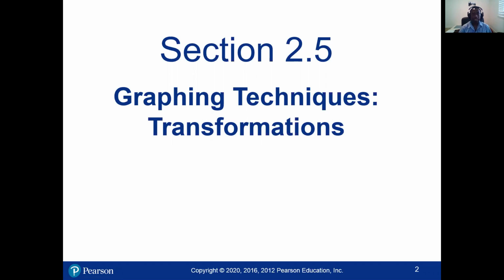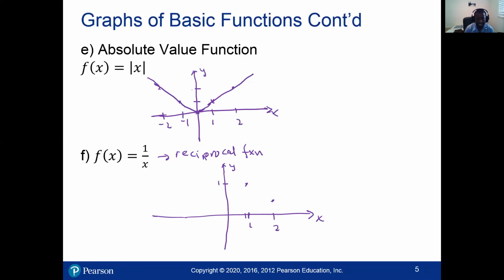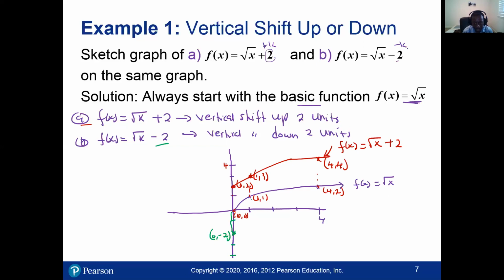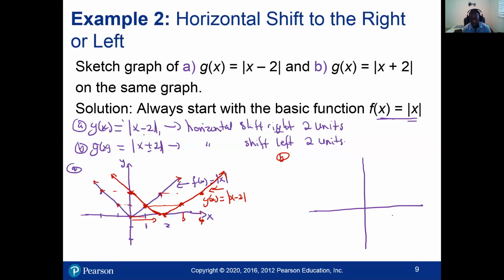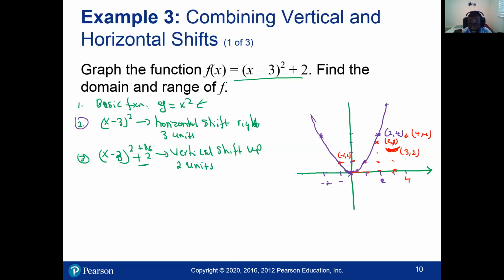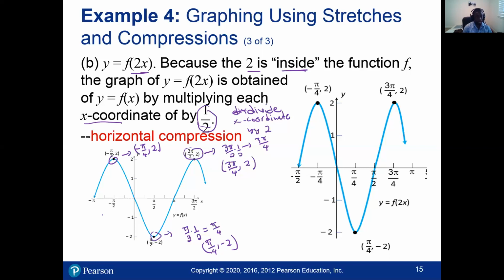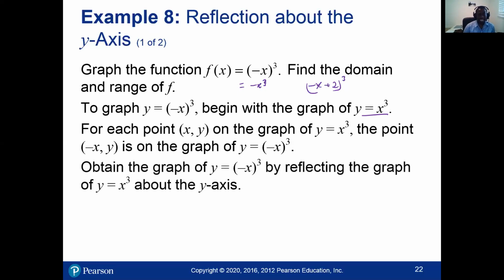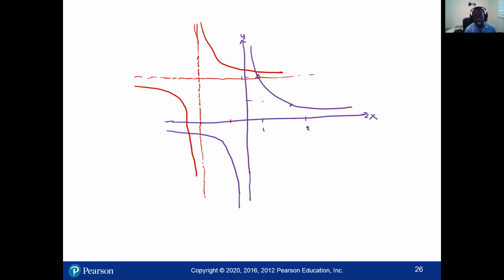math 126 section 2.5 video